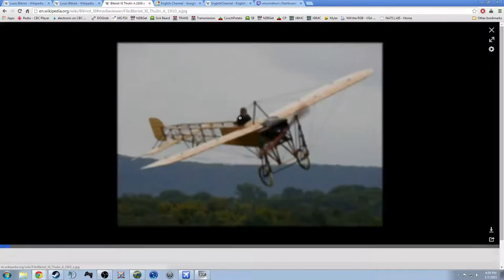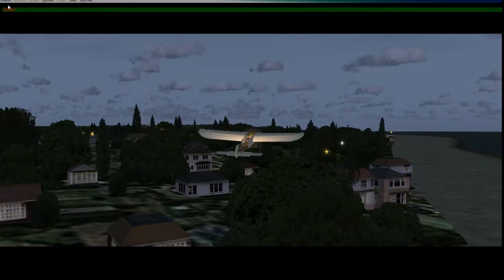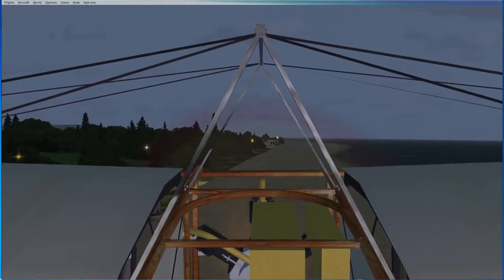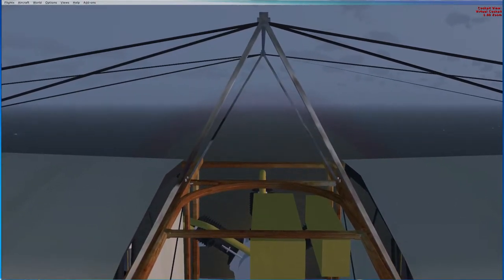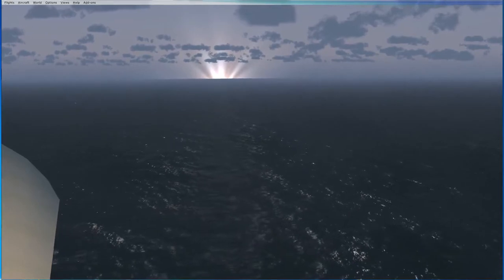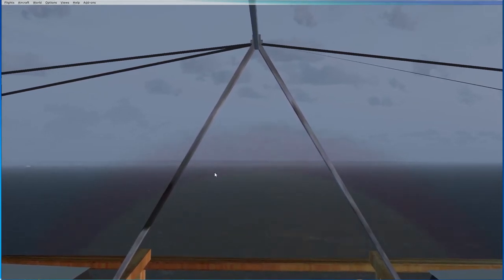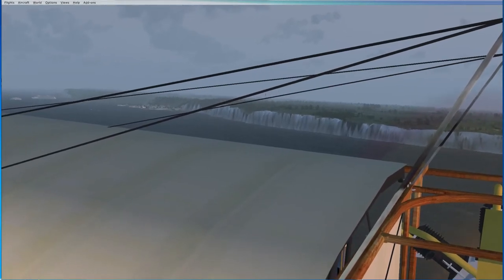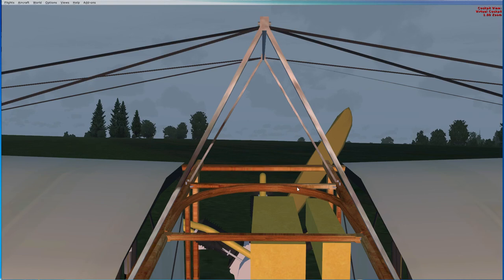FSX - English Channel 1909 Historical Flight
In this flight I replicated the very first English Channel Crossing.  Even down to the time and weather conditions.  Flying a Blériot XI with no navigational aids except the sun and some landmarks!